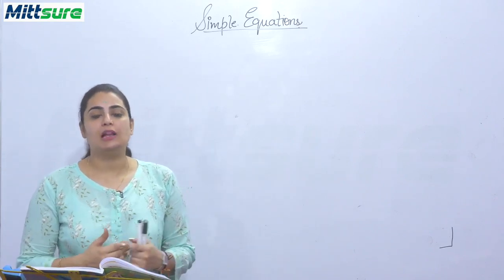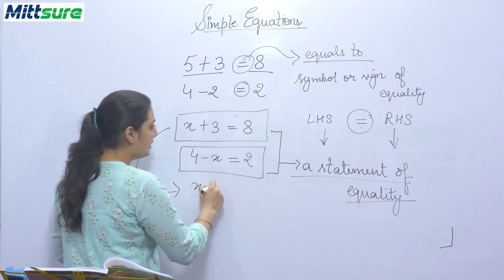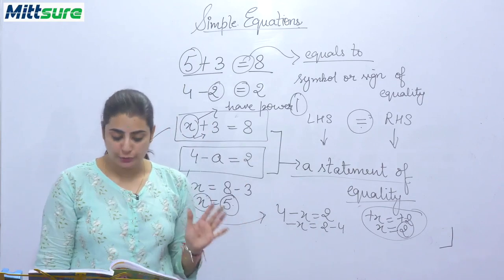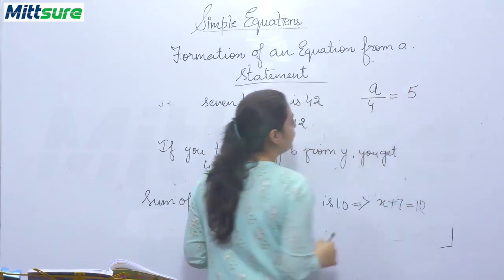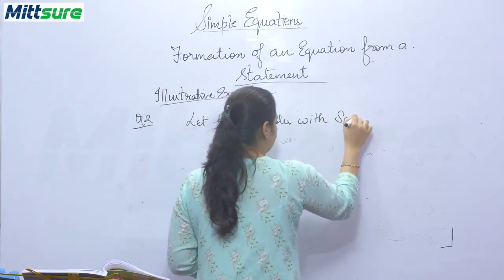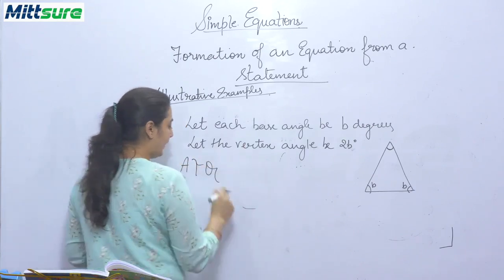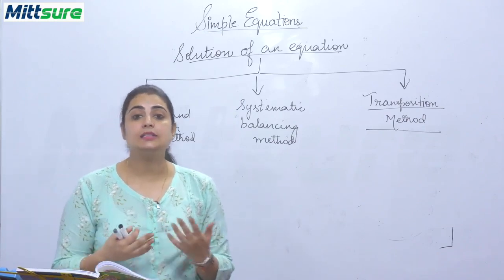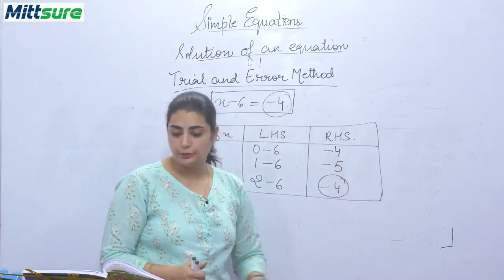Class 7 Maths 1 Simple Equations part1